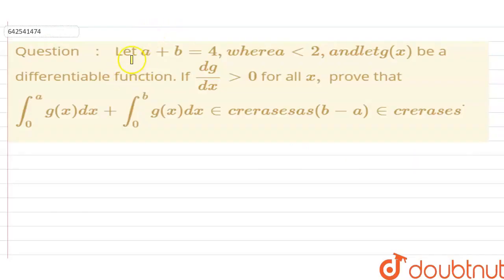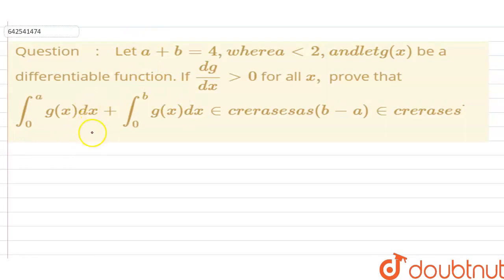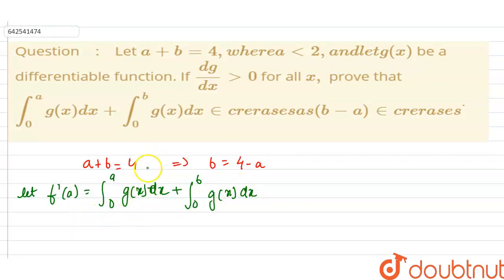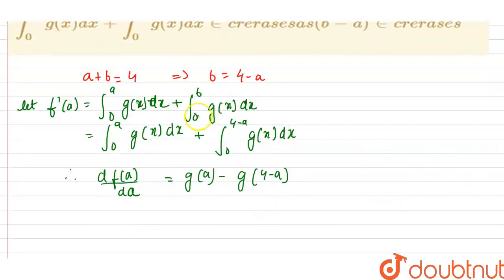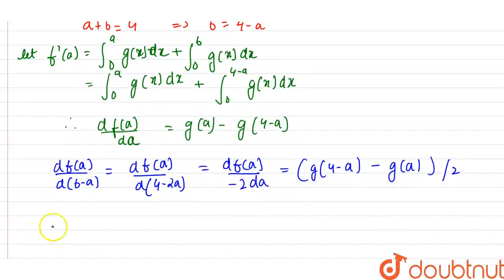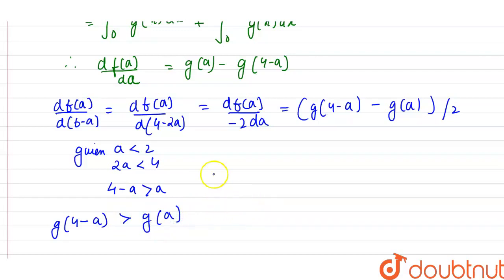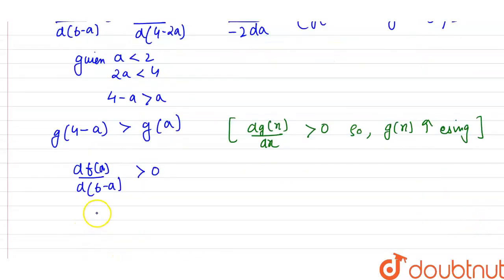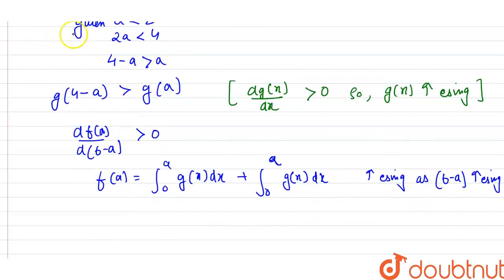Let a+b=4,w h e r ealt2,a n dl e tg(x)\nbe a differentiable function. If (dg)/(dx)gt0\nfor all x...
Let a+b=4,w h e r ealt2,a n dl e tg(x)\nbe a differentiable function. If (dg)/(dx)gt0\nfor all x ,\nprove that\nint_0^ag(x)dx+int_0^bg(x)dxin c r e r a s e sa s(b-a)in c r e r a s e sdot
Class: 12
Subject: MATHS
Chapter: DEFINITE INTEGRATION
Board:IIT JEE

👉 Have Any Query? Ask Us.